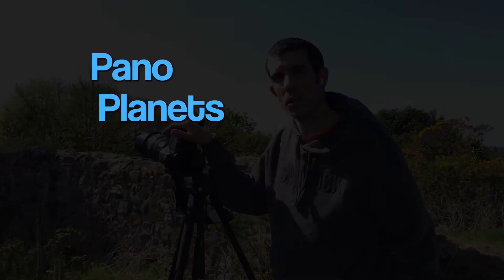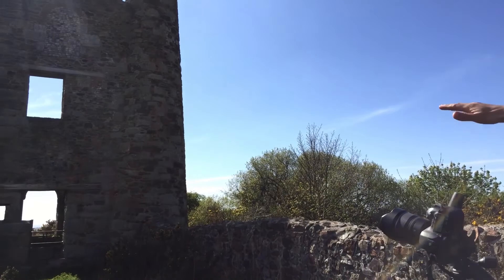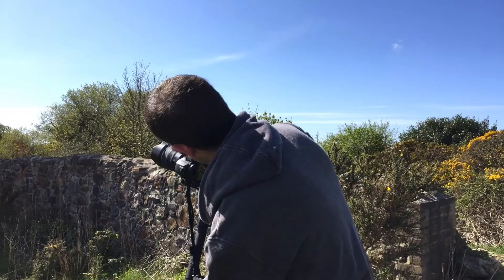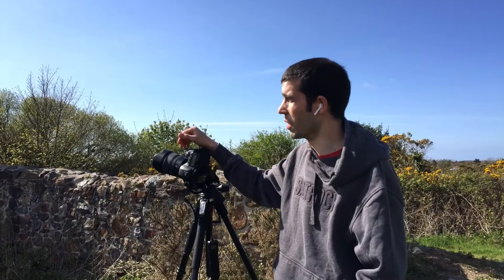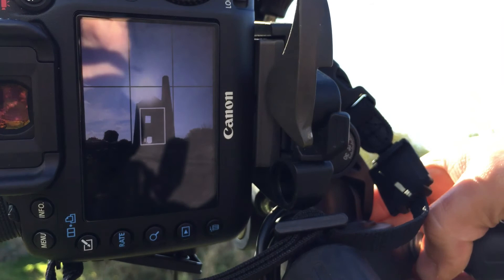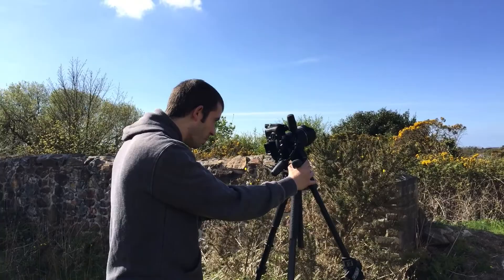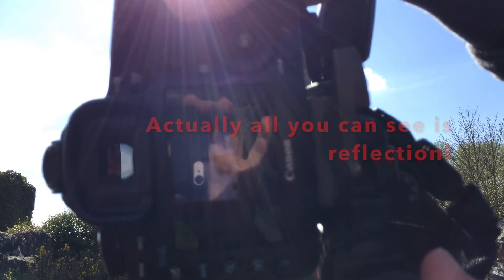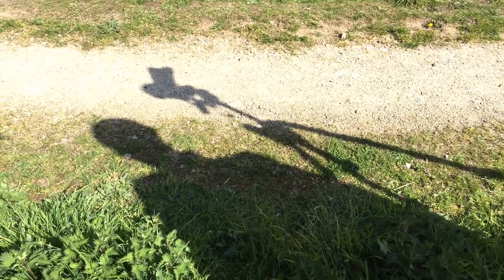Pano Planets - How to Video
Field based video on how to shoot 'pano planet' style images.  Produced for presentation at Carnkie Camera Club